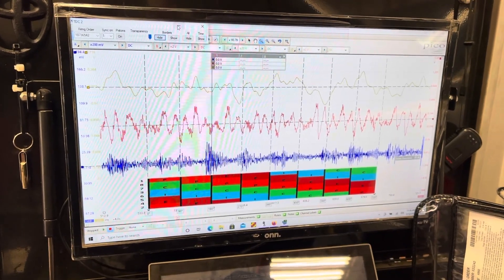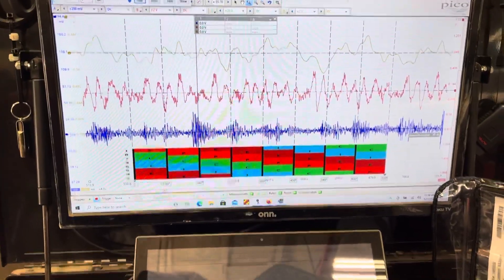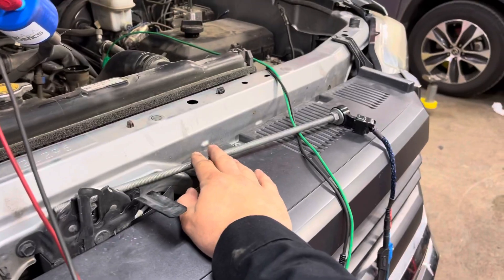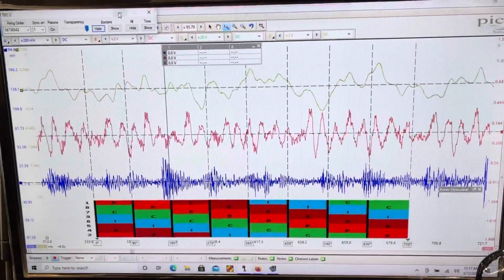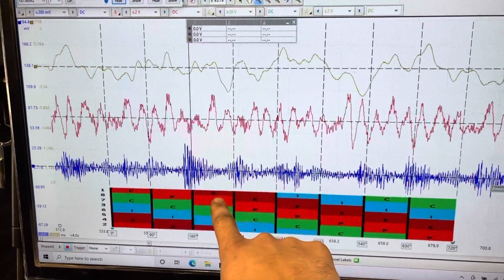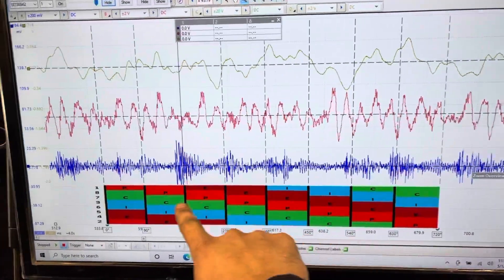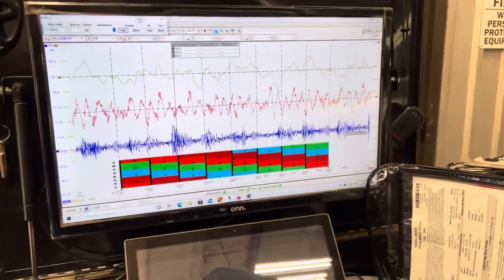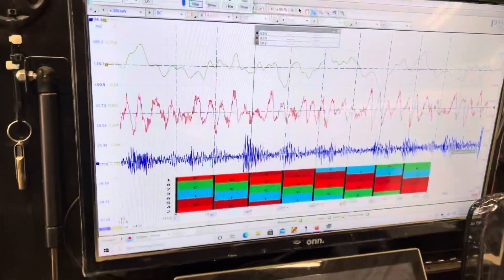14 Toyota Tundra valve train noise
2014 Toyota Tundra 5.7L knocking noise coming from engine. Intent of the video is to demonstrate the capabilities of an oscilloscope.